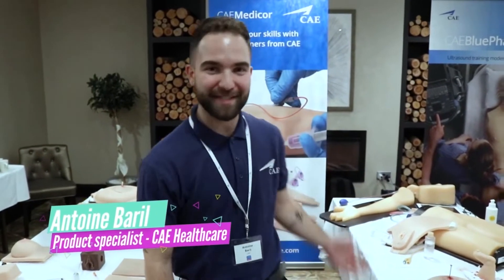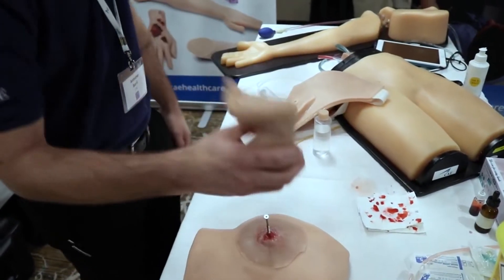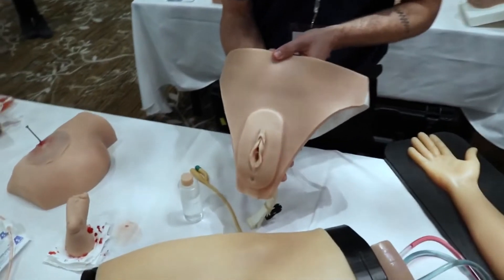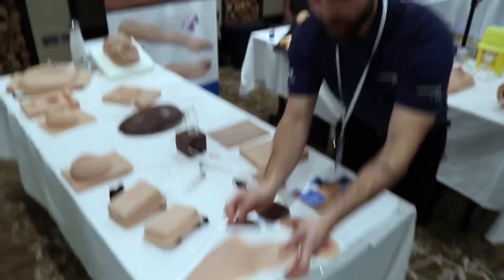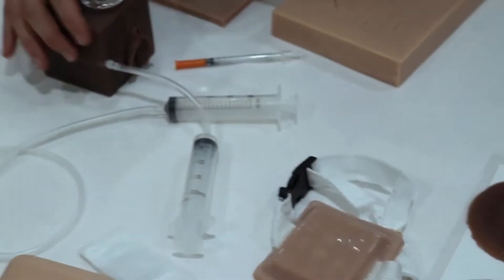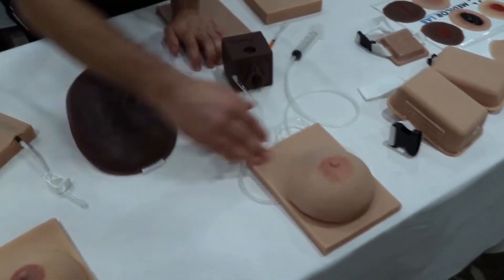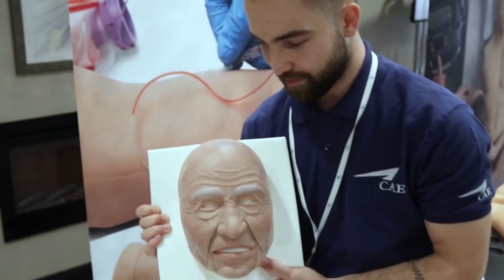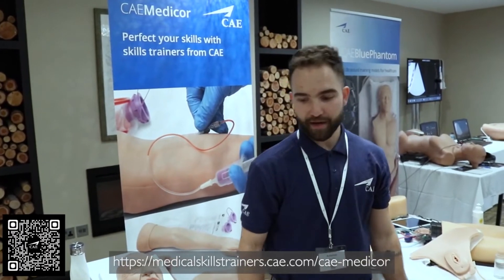CAE Medicor 臨床技術訓練產品 | 注射訓練 產兒科護理 外傷護理 基礎護理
具高擬真、低變異、耐用等特性。有多樣護理訓練產品可供選擇，並獲得加拿大護理教育協會認可。
CAE Medicor Labs所研發的超擬真皮膚MedicSkin®，其創新可自癒材質，具高耐用性、低變異性、抗霉菌，易於清潔維護。